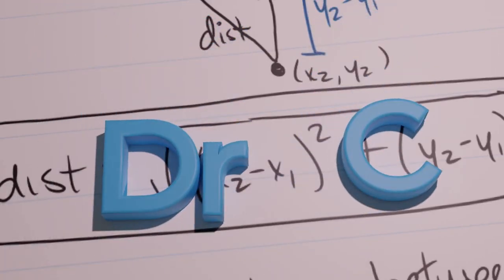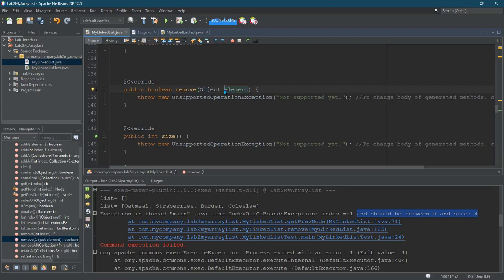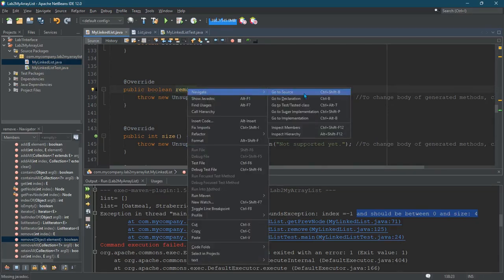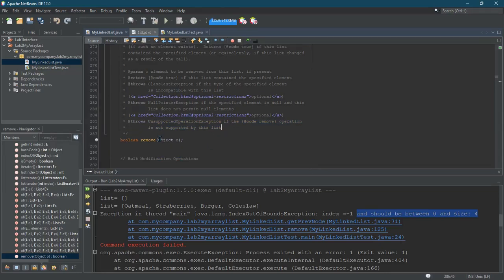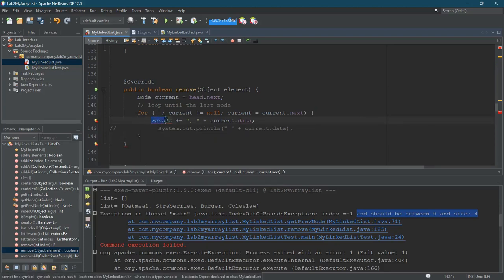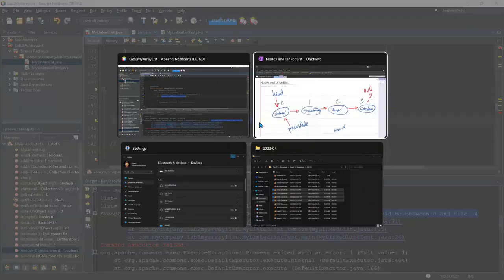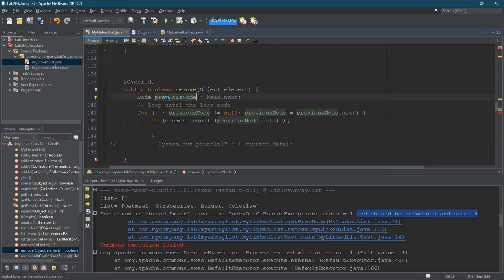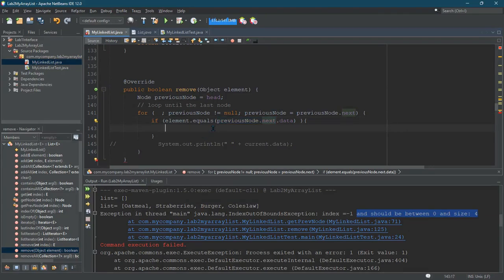CS162 LinkedList Remove An Element